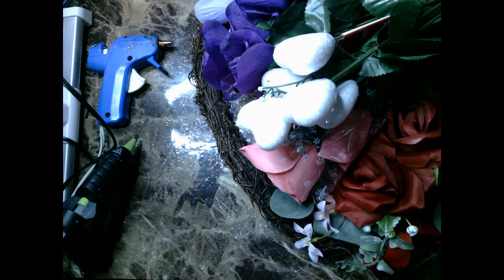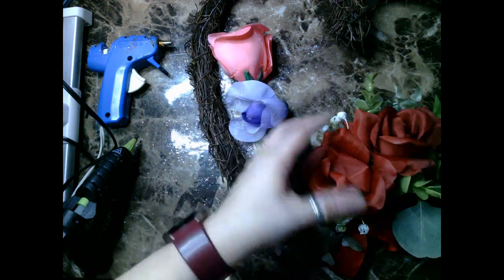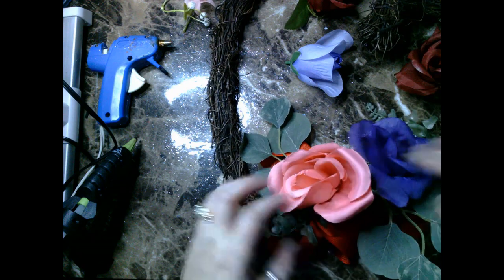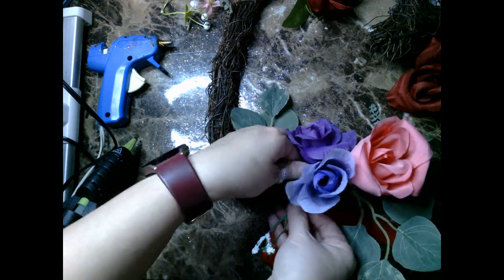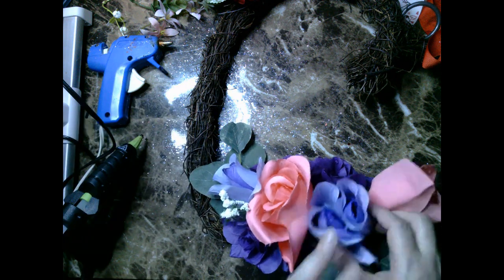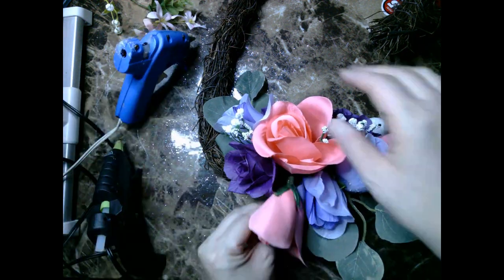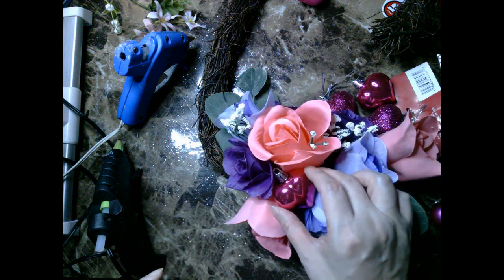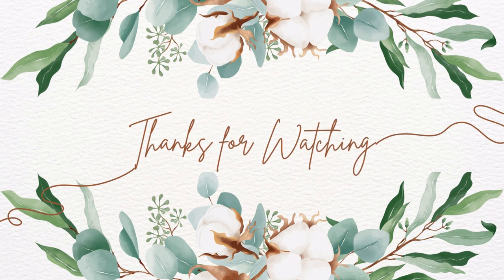Easy DIY Dollar Tree $5 Valentine's Day Wreath Makeover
In this video, I show you how you can take a $5 wreath from Dollar Tree's PLUS section and create your own DIY Valentine's Day wreath.